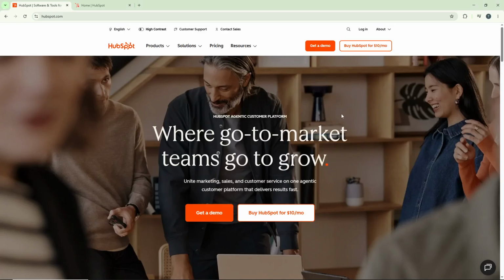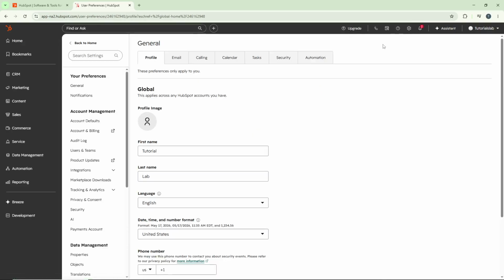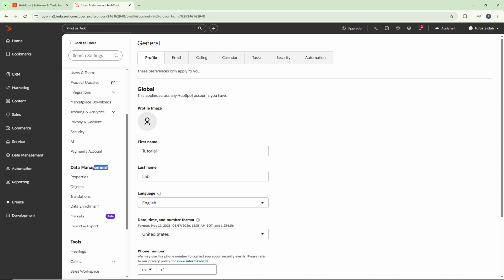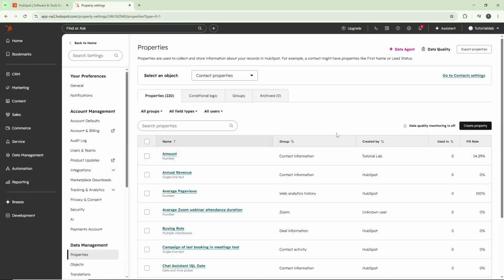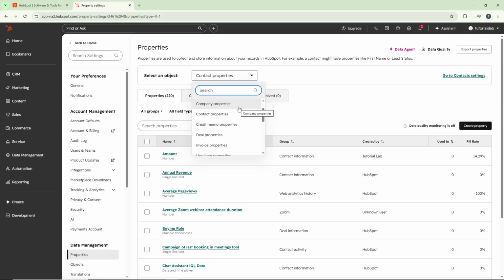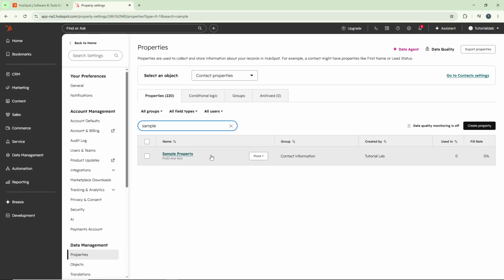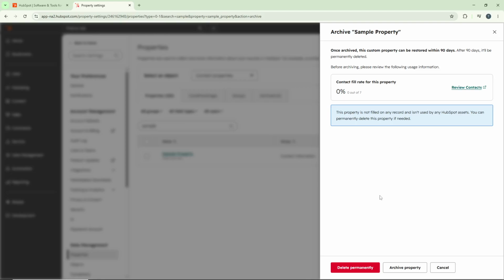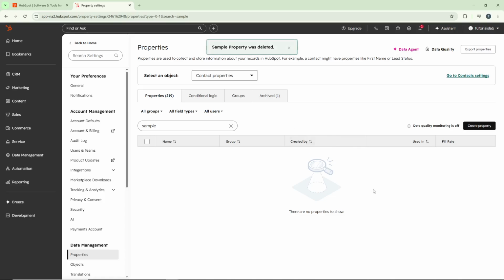How to Delete a Field in HubSpot CRM (Tutorial 2026)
By the end of this video, you’ll know how to delete a field in HubSpot CRM, remove a custom property in HubSpot CRM, delete an existing data field HubSpot CRM, HubSpot CRM tutorial remove property, guide to deleting fields in HubSpot, how to get rid of a field HubSpot CRM, delete unwanted property HubSpot CRM, steps to remove a field from HubSpot, HubSpot CRM field deletion process, permanently remove a field HubSpot CRM, manage and delete fields HubSpot CRM, how to clean up HubSpot CRM fields